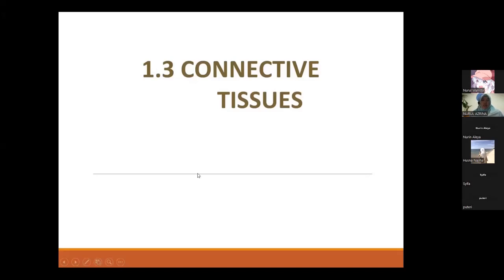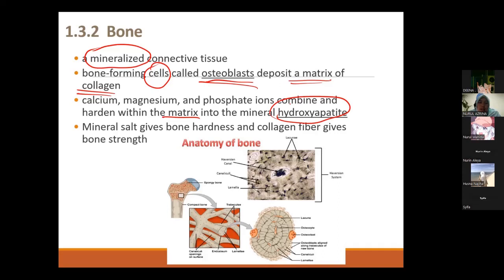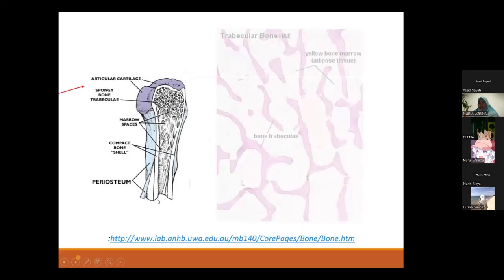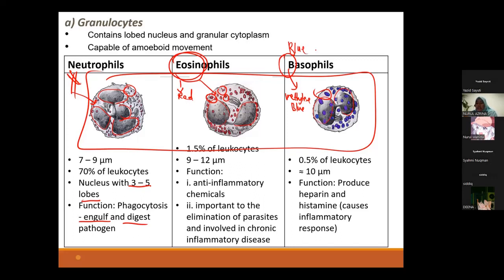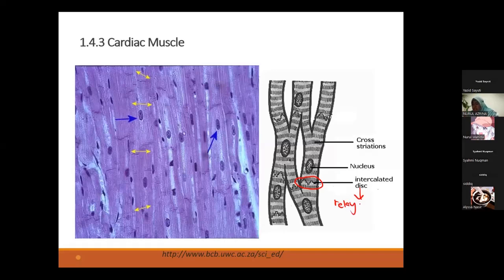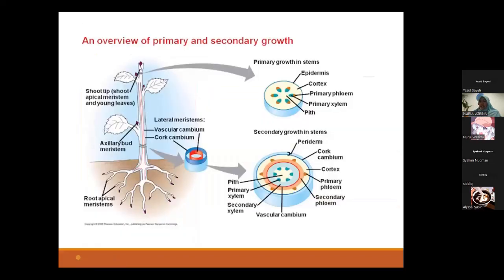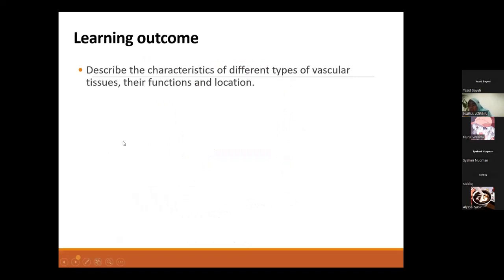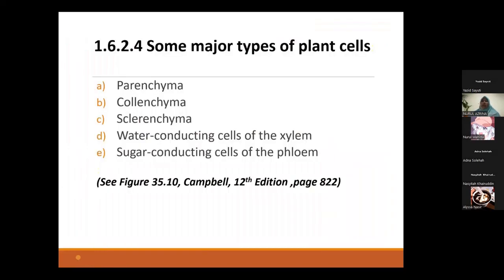CONNECTIVE, MUSCLE,NERVOUS TISSUE , INTRO TO PLANT TISSUE-GROUND TISSUE